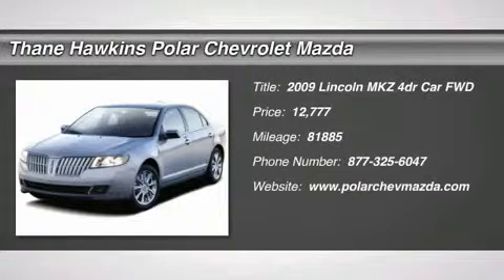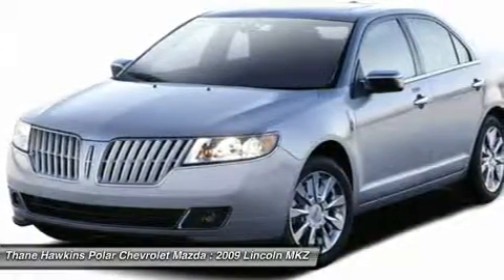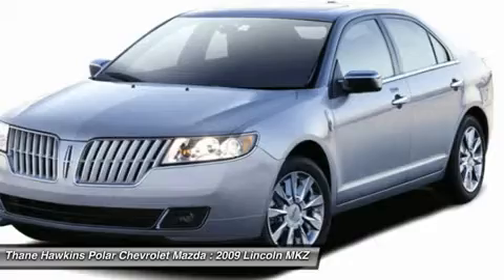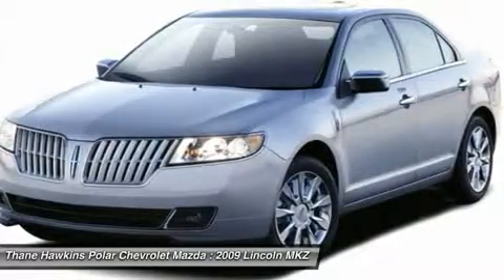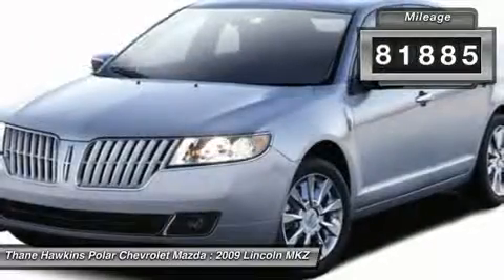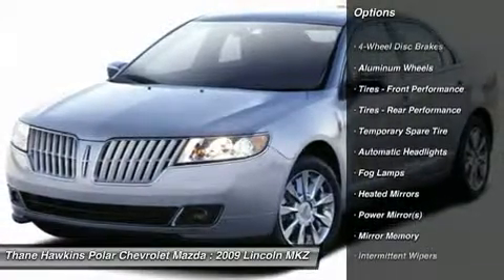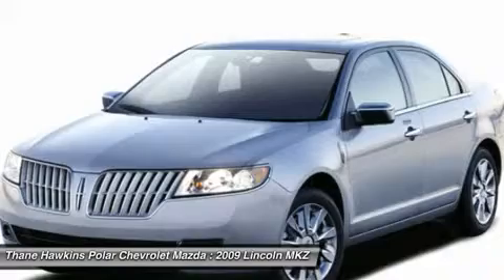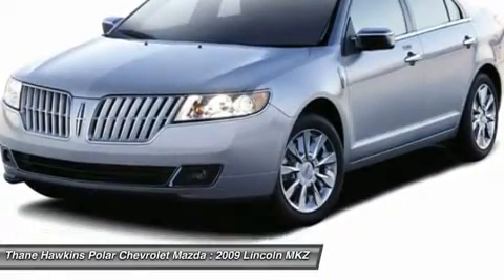2009 LINCOLN MKZ White Bear Lake, MN 402066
2009 LINCOLN MKZ White Bear Lake, MN
Stock# 402066

1801 E Co Road F

Pick up this Tuxedo Black Metallic 2009 Lincoln MKZ, available today. Featuring Automatic transmission, it has 81885 miles. This could be the one you've been searching for.